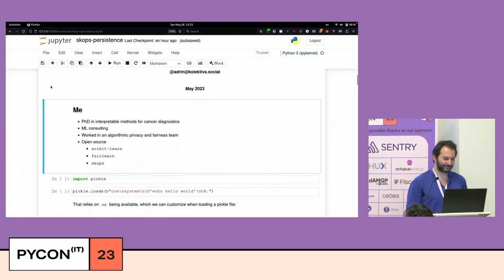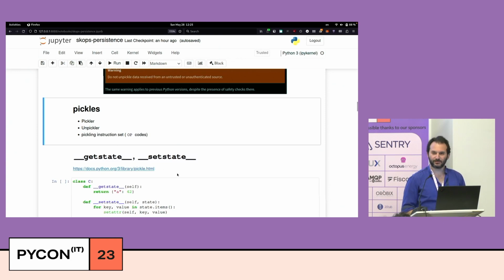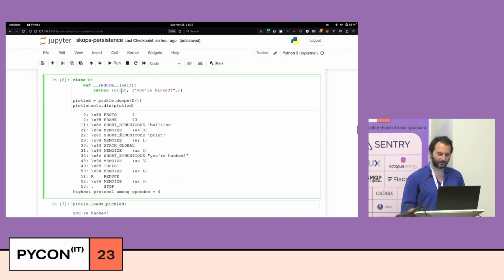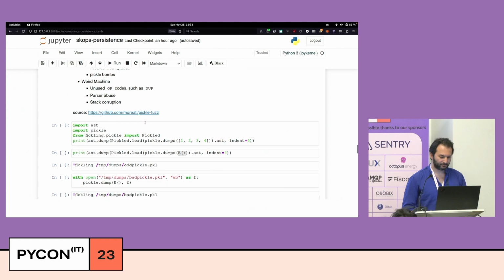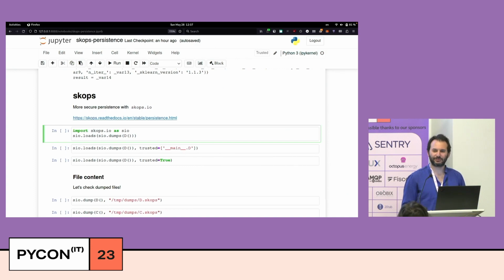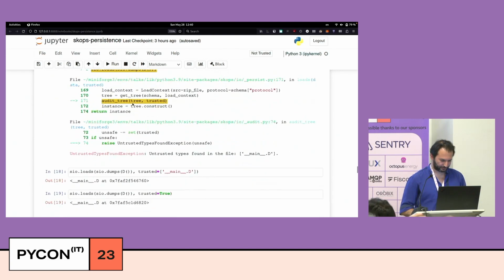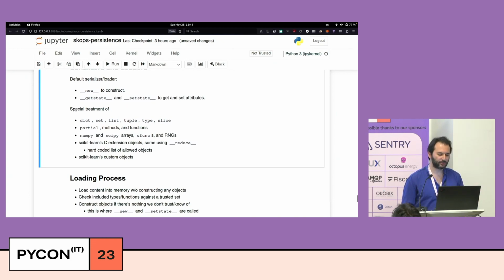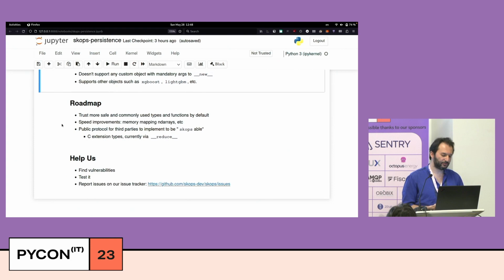Let’s exploit pickle, and `skops` to the rescue! - Adrin Jalali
Let’s exploit pickle, and `skops` to the rescue! - Adrin Jalali - PyCon Italia 2023

Loading pickle files can run arbitrary code on your system. This talk presents how this can be exploited, and how `skops` is tackling the issue for scikit-learn/statistical ML models.